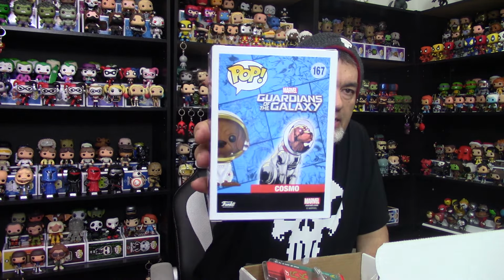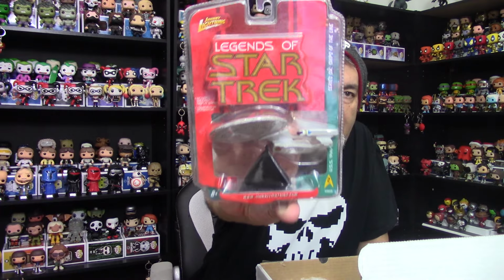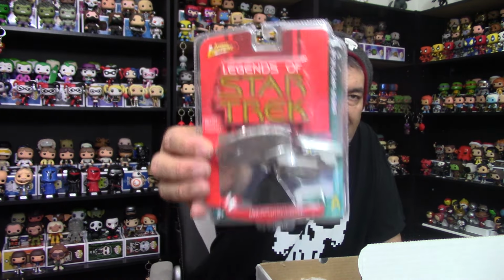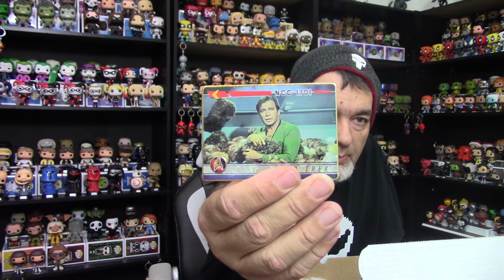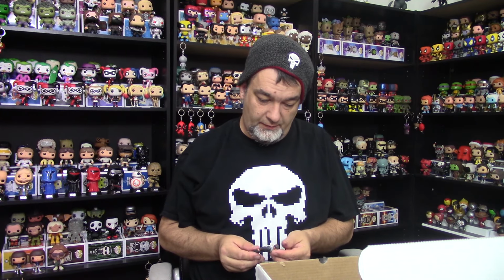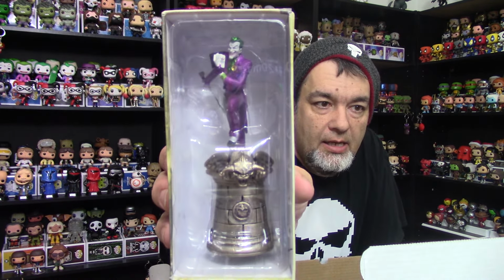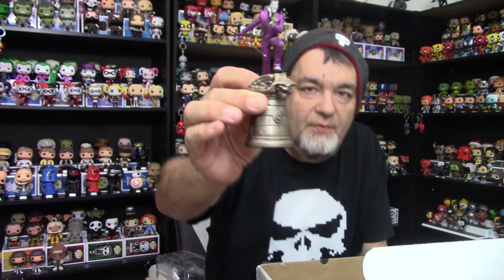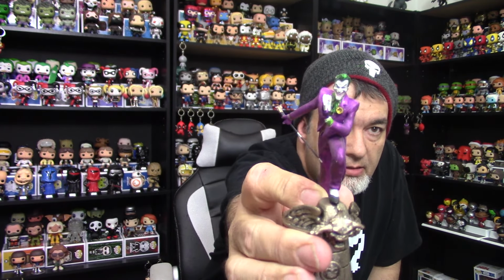Subscription Boxes: Big Ol' Box of Stuff Apr 2017 Unboxing & Review!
My latest custom BoBoS box!  Fun box as usual and always happy to support this family business!